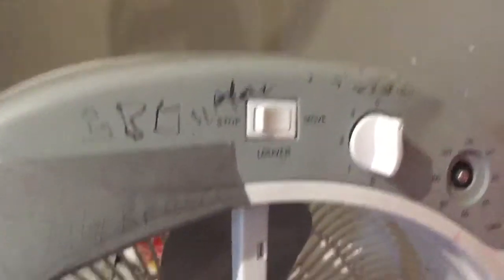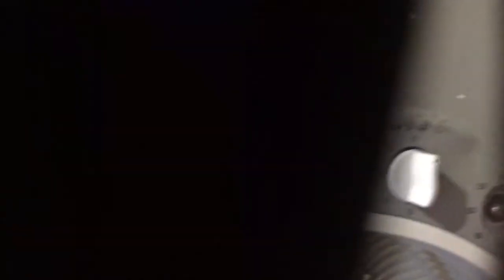USHA Premo Ceiling Fan Falling Down | Part 5